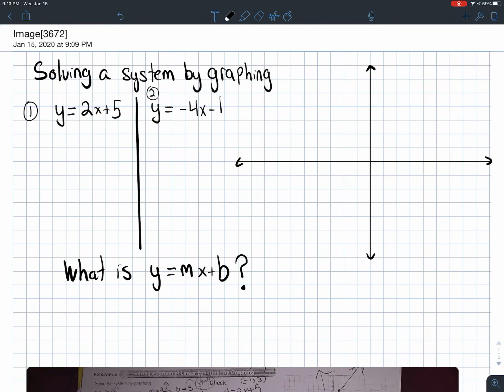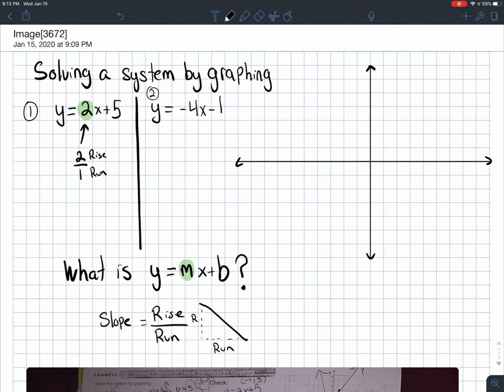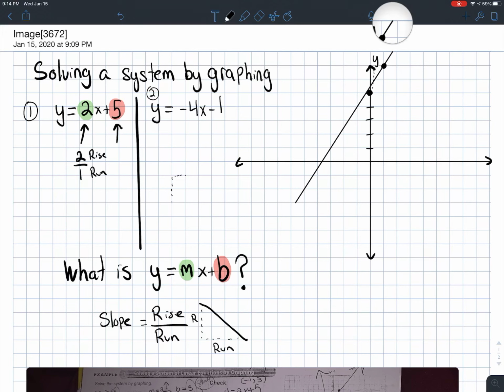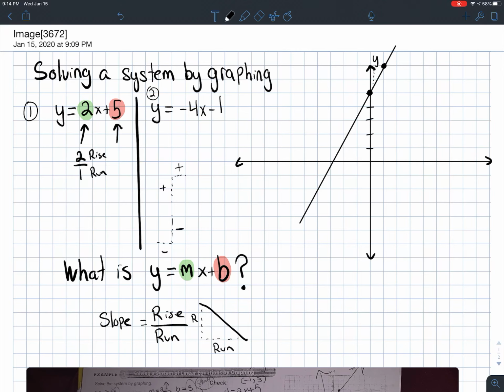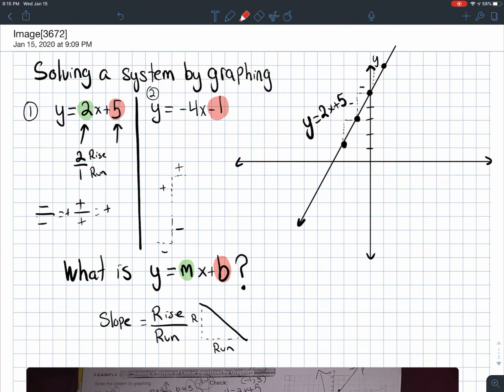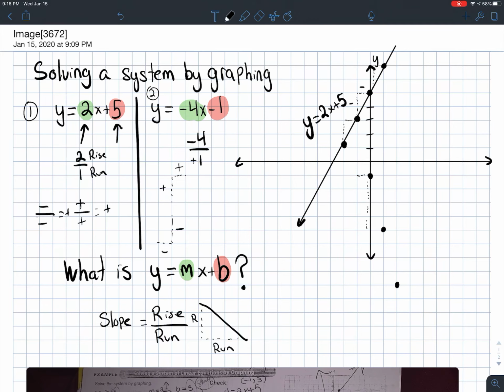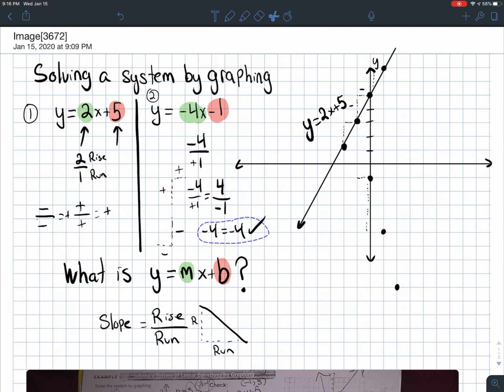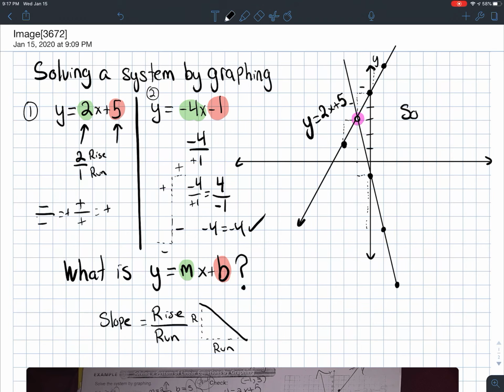Solving system by Graphing